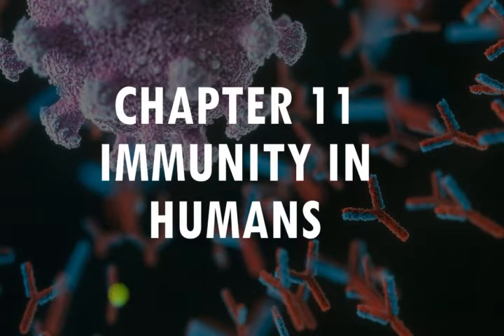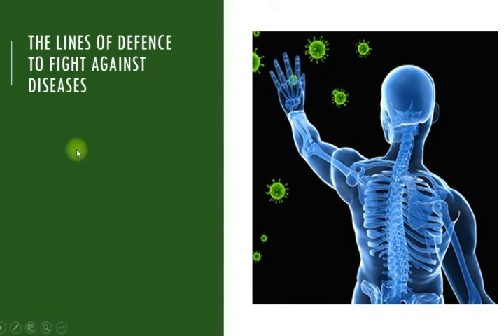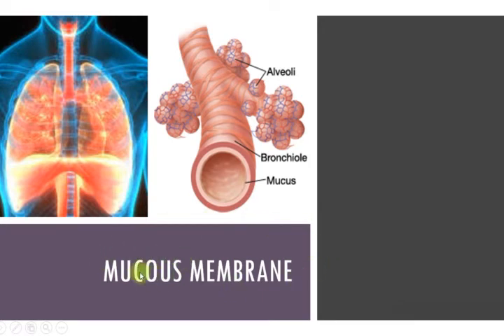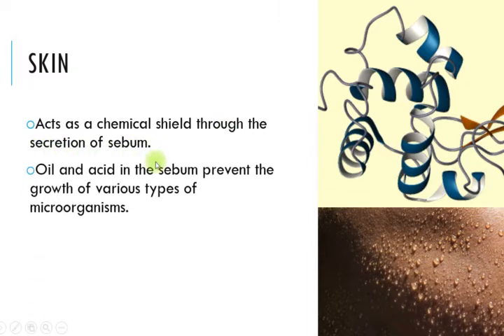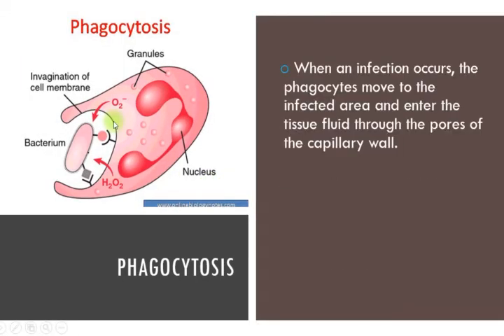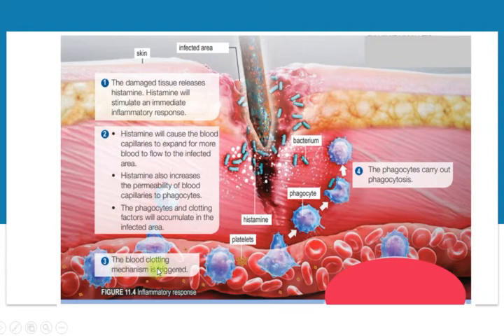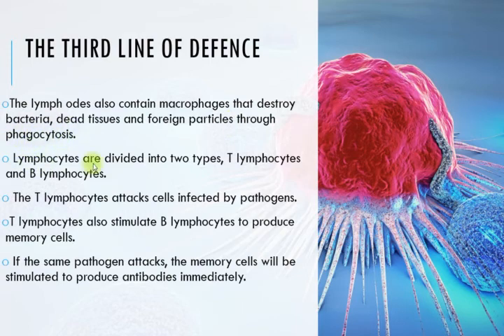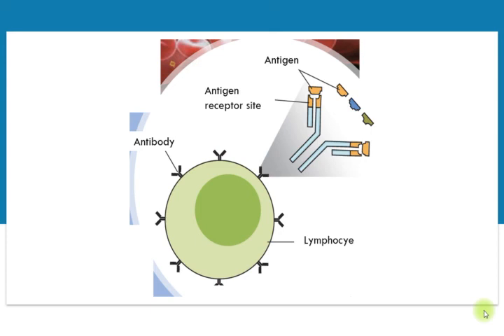Chapter 11 Immunity in Humans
11.1 Body Defence